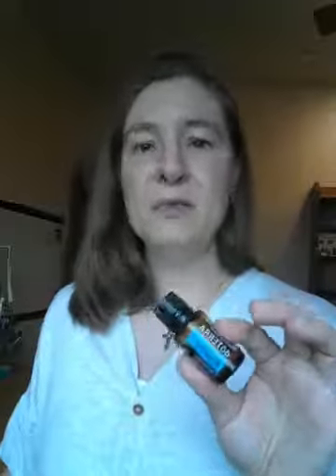Triease & Respond kit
TriEase Softgels were developed to protect against seasonal and environmental elements and to promote a healthy respiratory system when needed most.* Each softgel contains equal parts of Lemon, Lavender, and Peppermint essential oils, known for their ability to maintain clear breathing and a healthy immune response when combined together.*

Key Ingredients and Benefits
Lemon Peel: cleansing to the body’s systems and frequently used for respiratory discomfort*
Lavender Flower: renowned for its calming and balancing effects*
Peppermint Plant: promotes clear breathing and healthy respiratory function*

 Respond Kit
With everything you need at your fingertips, this kit will help you respond to any situation with confidence. Sometimes, despite our best efforts to strengthen the body, things slip through the cracks. But if something makes it past our defenses, there’s no need to worry. You have simple, effective, and natural ways to respond available to you. Essential oils can have powerful soothing, calming, and supporting effects.